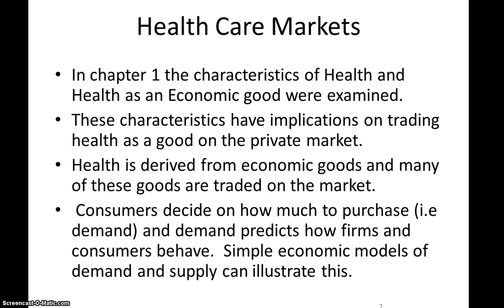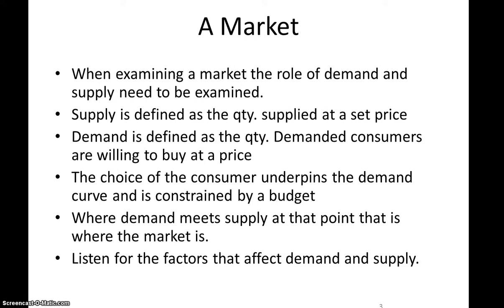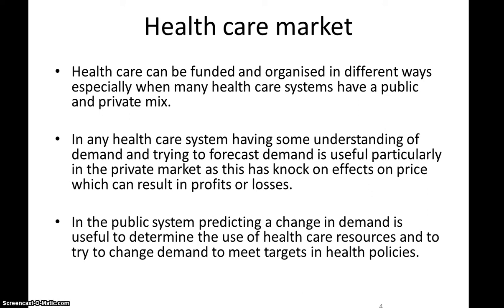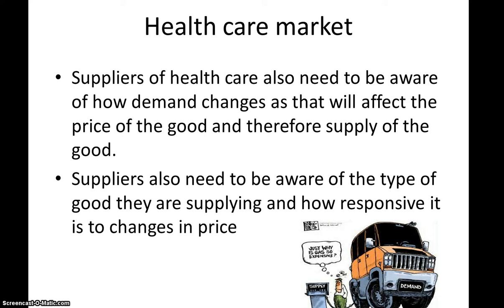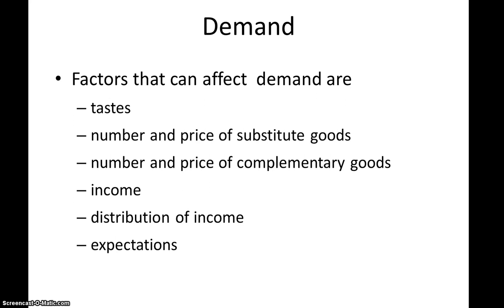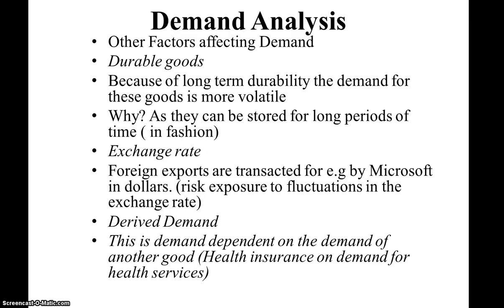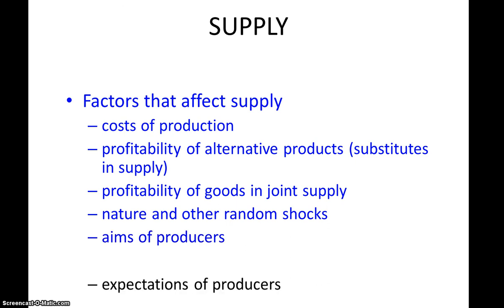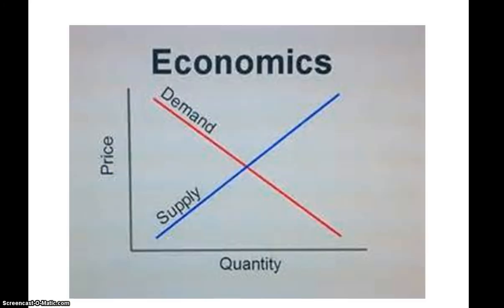Demand and Supply